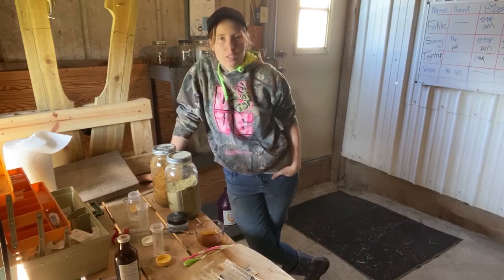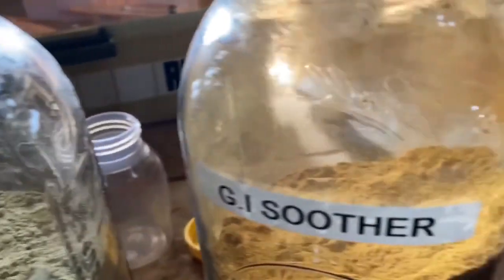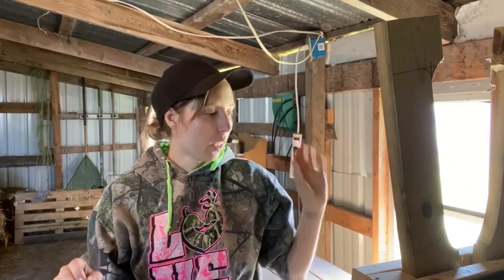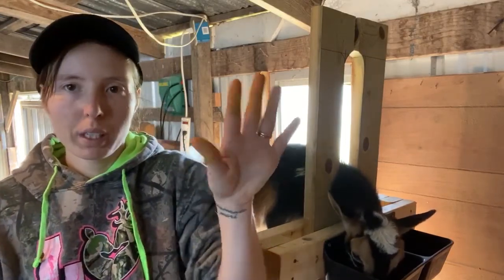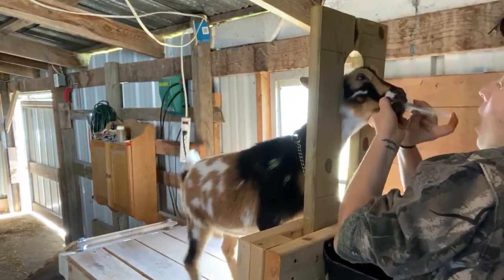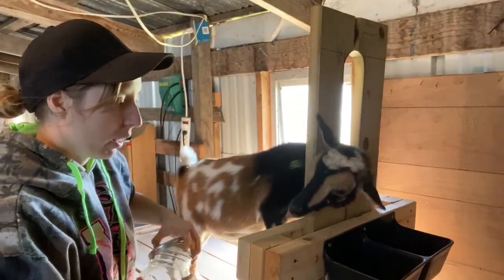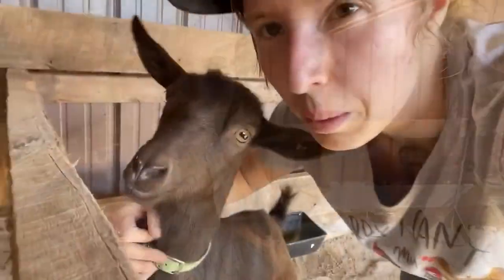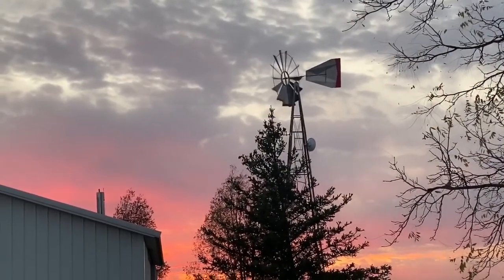First Time Giving Goats an Injection (and update on our sick goat!)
I'm giving Vitamin B-Complex injections to my goats today, which will be my first time giving an injection to a goat. Come along with me for this (stressful) experience and get an update on our junior doe, Sunny, who has been dealing with diarrhea. Diarrhea can be very life-threatening if not managed properly and I'll show you how I'm treating diarrhea in goats naturally.